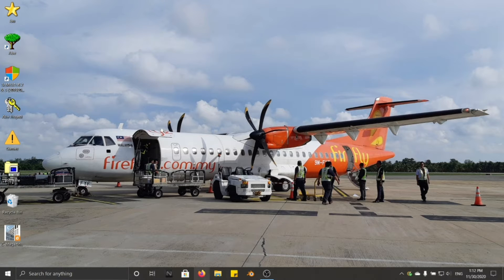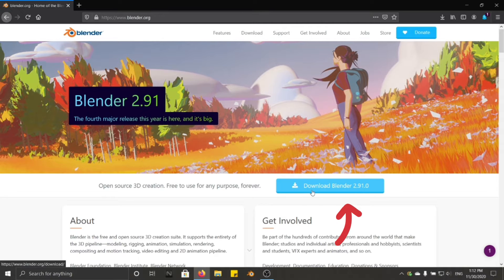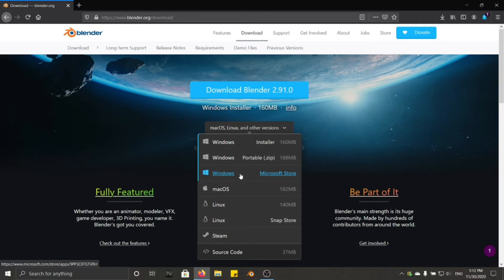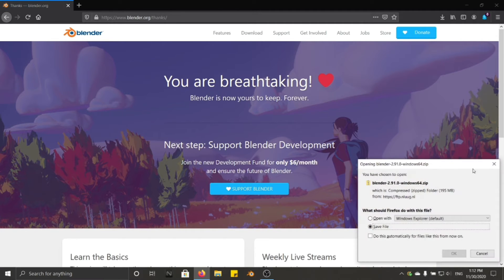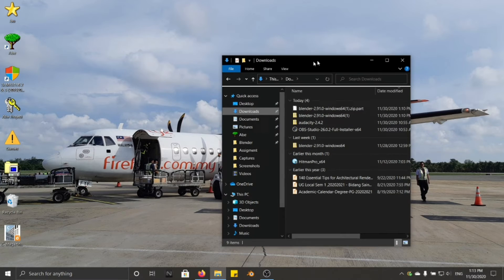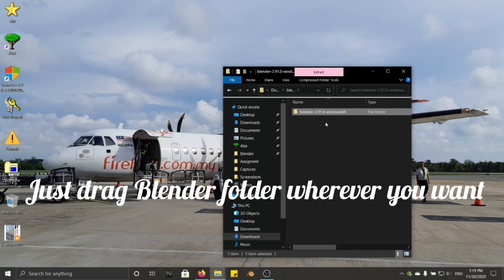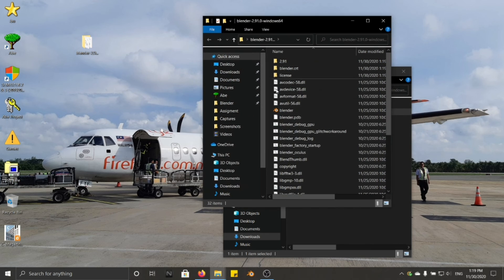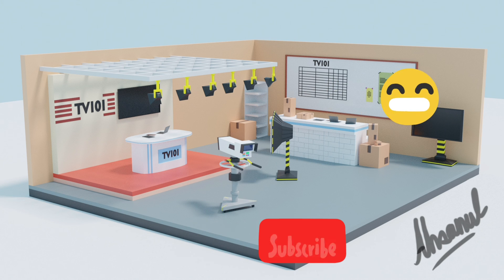[FREE DOWNLOAD] How to Download and Run Blender Easily (Portable) in Windows 10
Hellow everyone! 😁

Today I am going to show you how to download and run Blender easily on Windows 10.